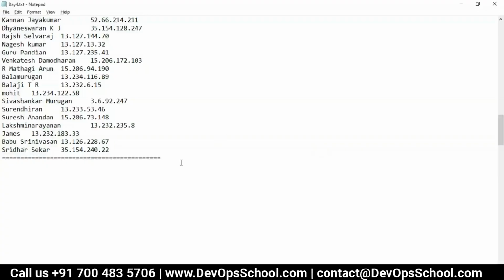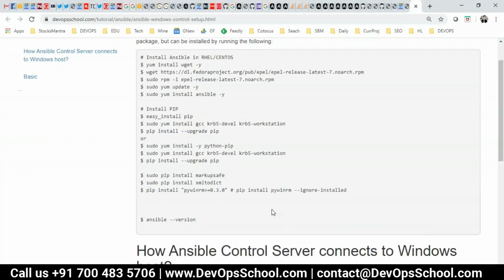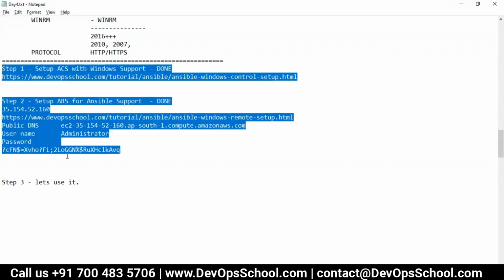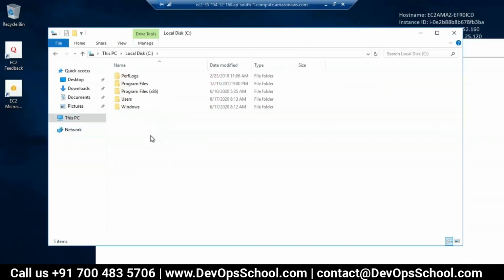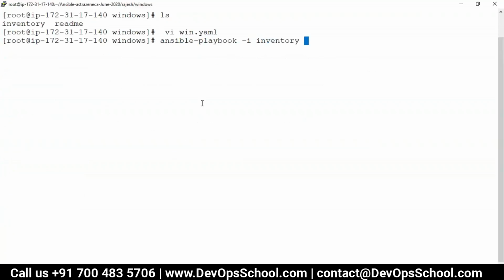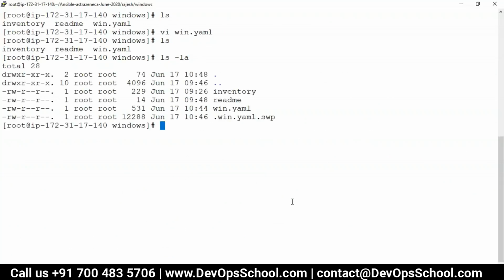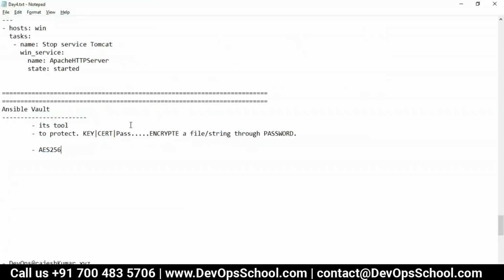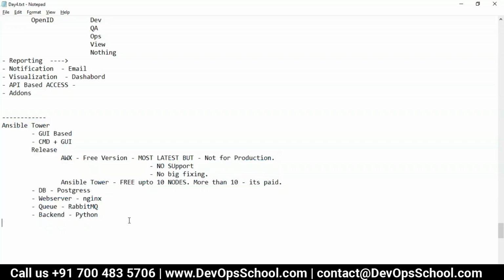Session9 Ansible Advance June 2020 Windows | ScmGalaxy